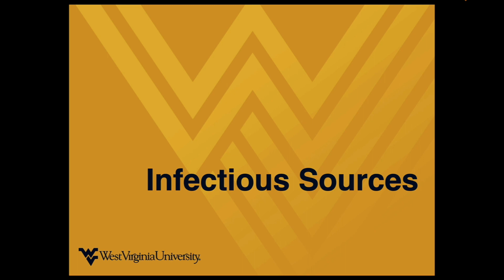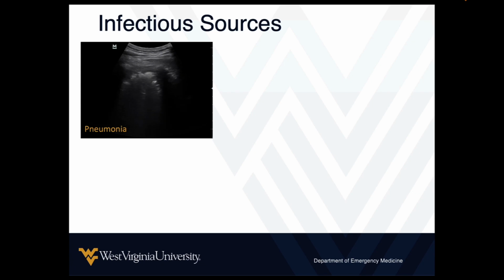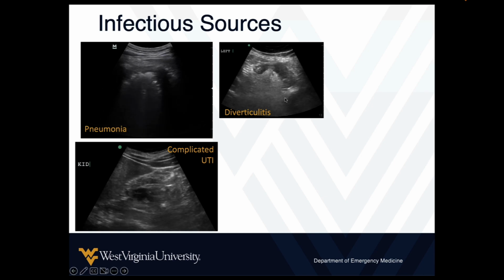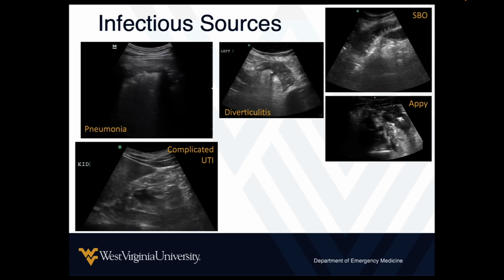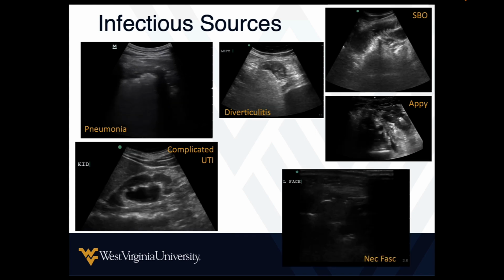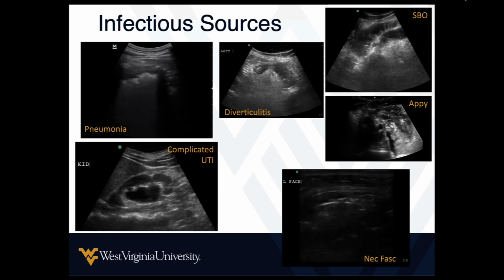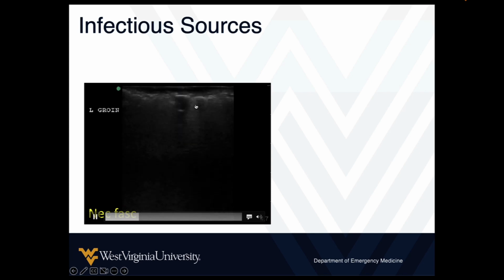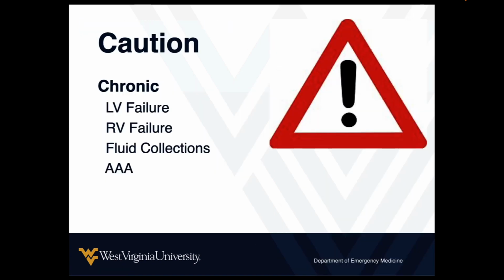POCUS in Shock 6 - Infectious